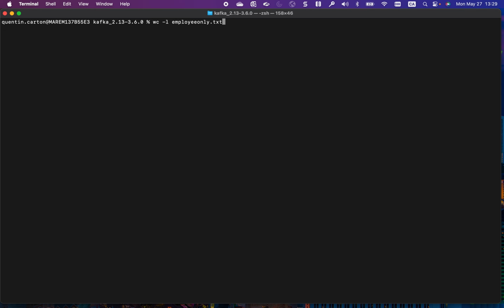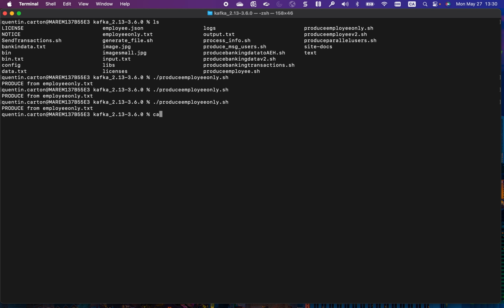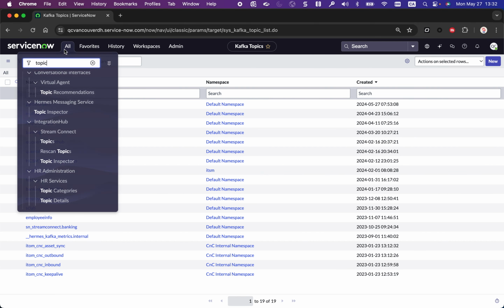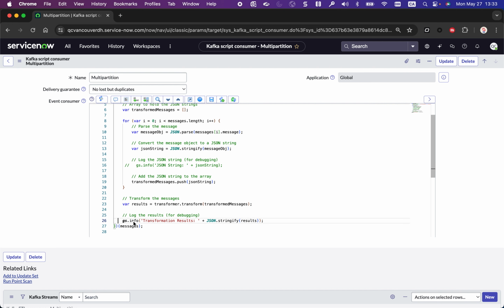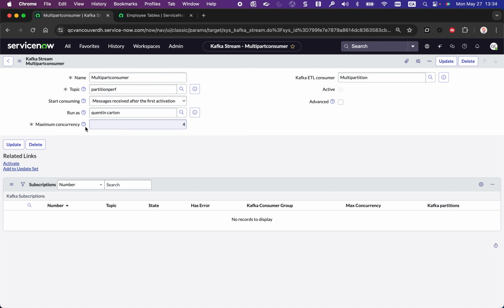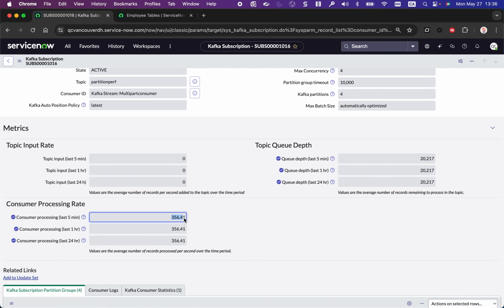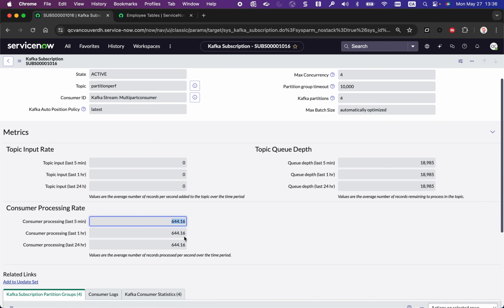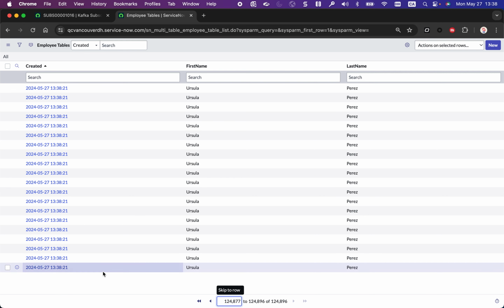Stream Connect for Apache Kafka - Script Consumer .Quick perf testing on demo instance/tiny instance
This is just some testing on my demo instance. I'm expecting way better perf on a production instance. This is done with no optimization at all and already pretty fast to process.